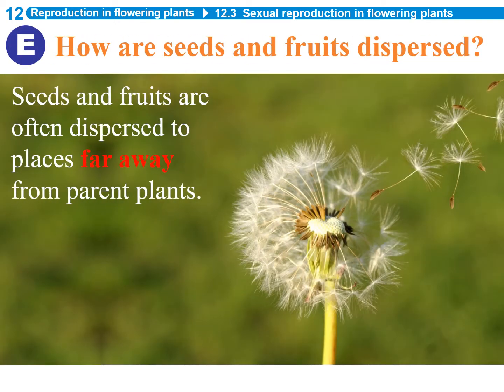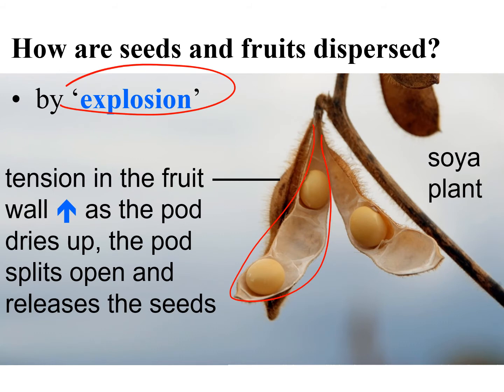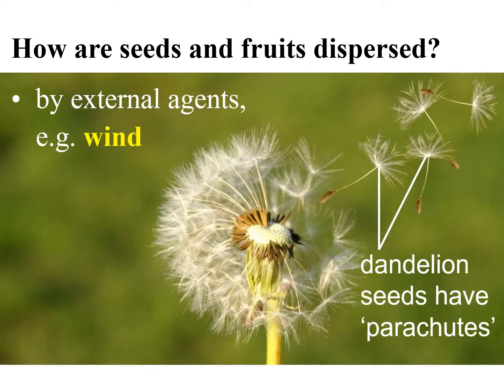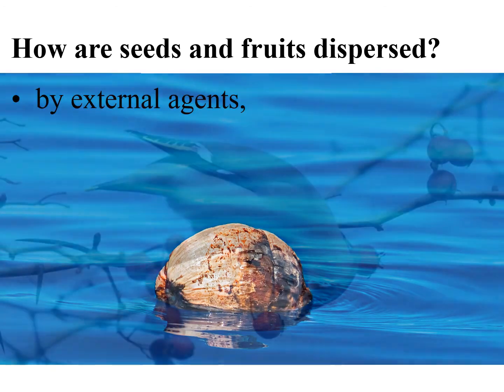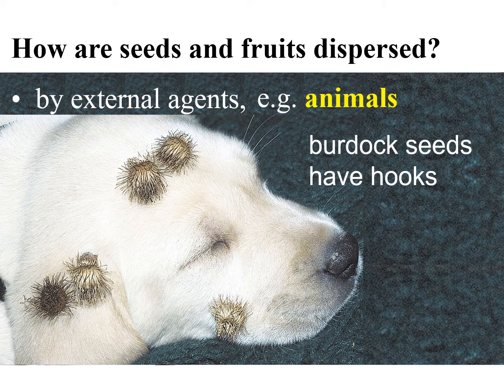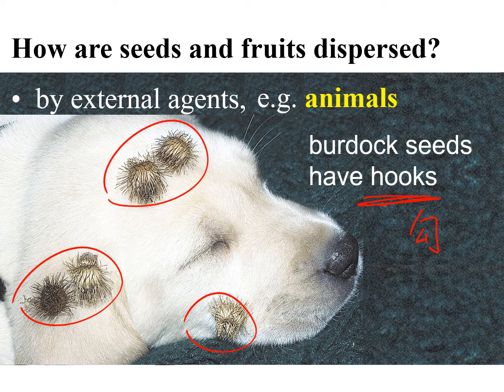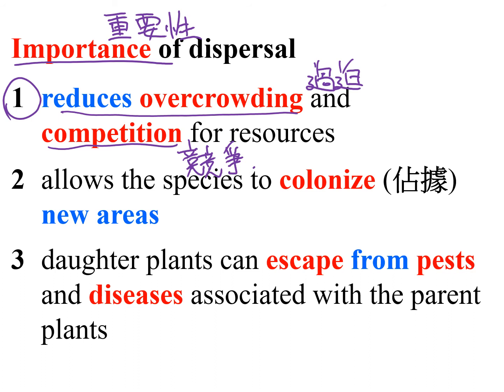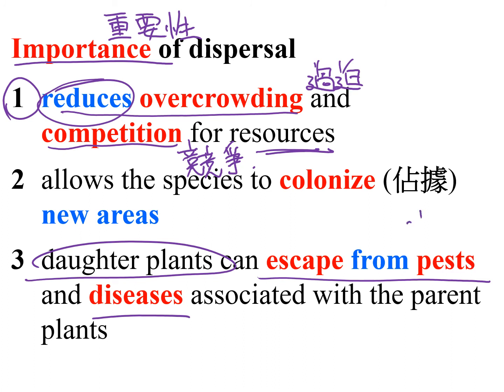Lesson 03_Ch12 Fruit dispersal